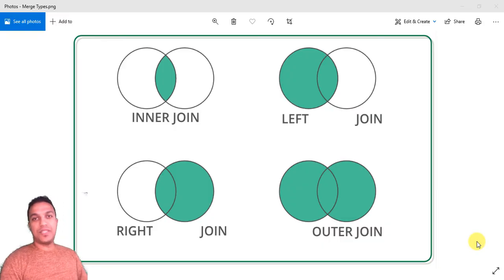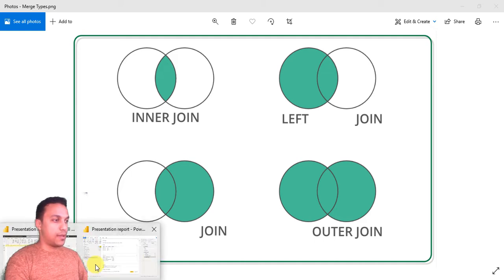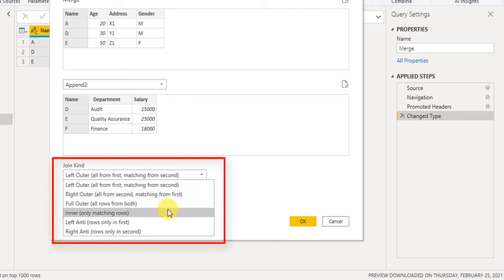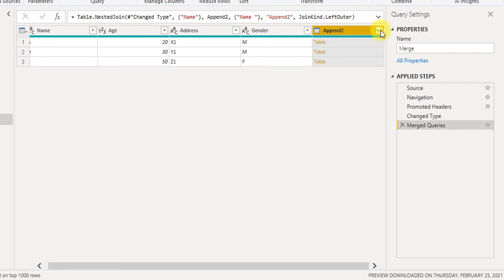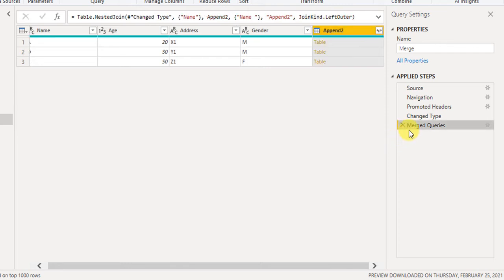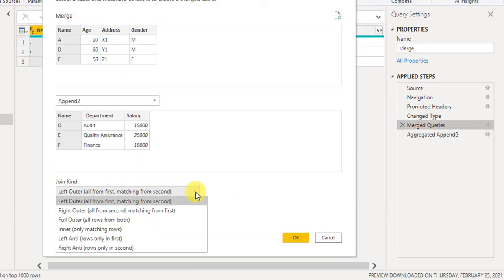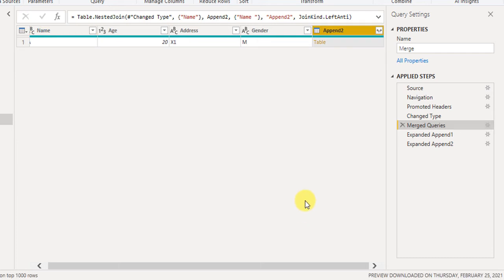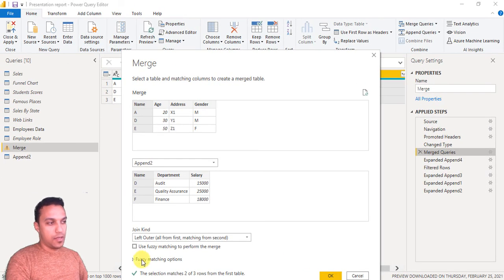Merging Tables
Do you wonder about the difference between the different types of merging options available within Power BI? 🤔🤔🤔

Do you want to know when it’s appropriate to use each of the below merging types? 🧐🧐🧐

1- Right Outer
2- Full Outer
3- Inner
4- Left Anti
5- Right Anti
Watch this video to answer these questions 😊